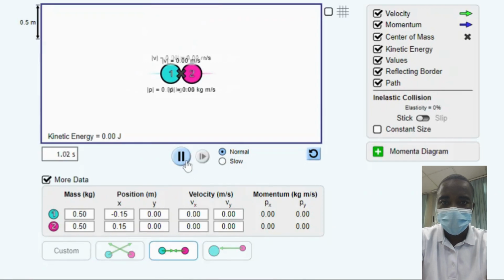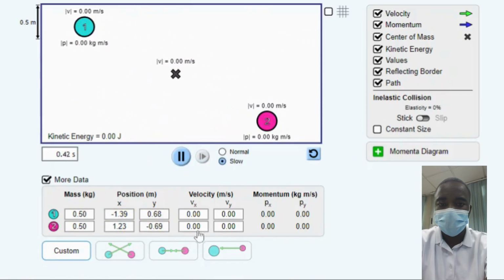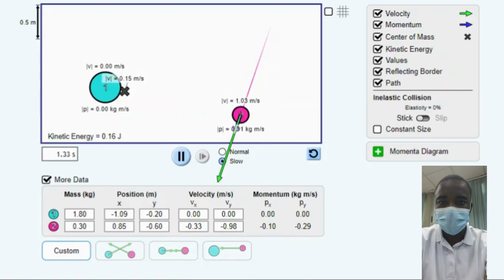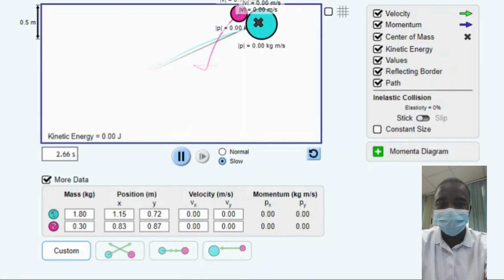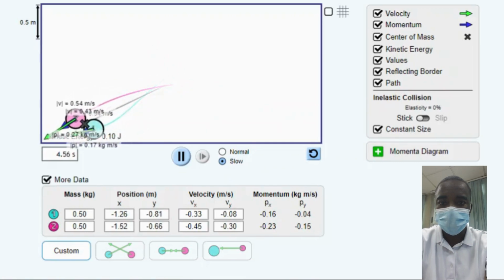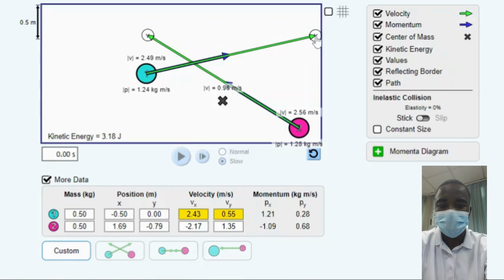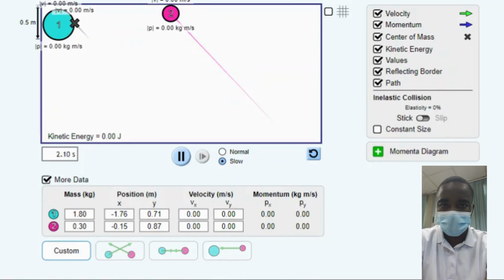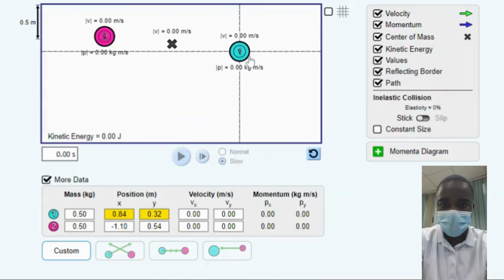Inelastic Collision Simulation | Science Experiment | Virtual Lab Simulation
The Inelastic Collision Simulation is a valuable tool for teaching and learning about the principles of inelastic collisions in two dimensions. By providing an interactive, visual, and comprehensive platform, it helps students understand the fundamental concepts of inelastic collisions, including the conservation of momentum, the loss of kinetic energy, and the dynamics of perfectly and partially inelastic collisions. Whether used in a classroom setting or for individual study, this simulation can significantly enhance the learning experience and build a strong foundation in physics. Through exploration and experimentation, students can gain a deeper appreciation for the complex and fascinating world of inelastic collisions and their applications in various scientific and engineering fields.